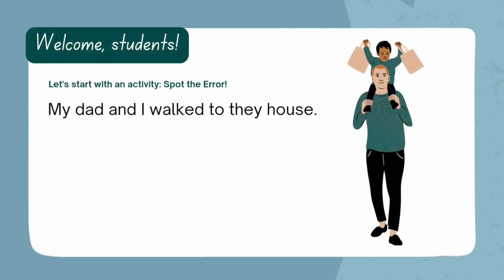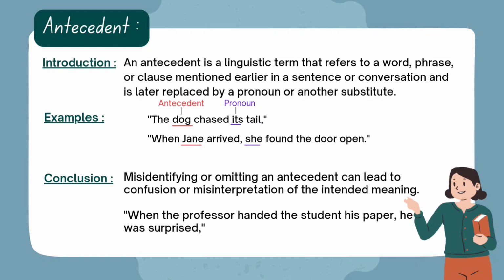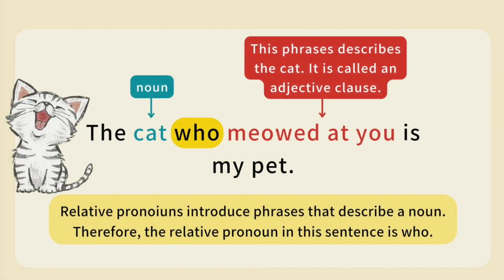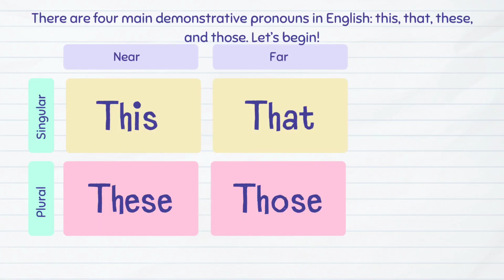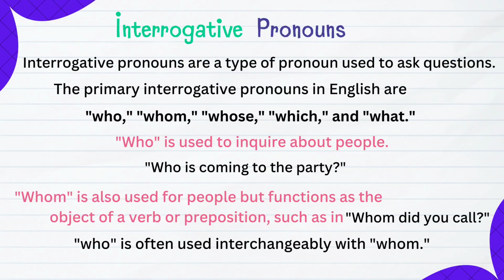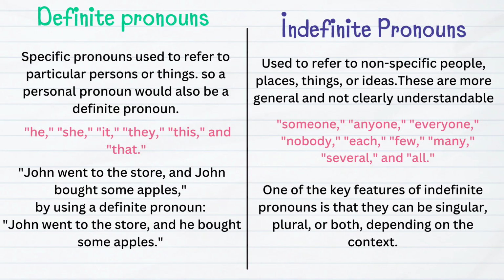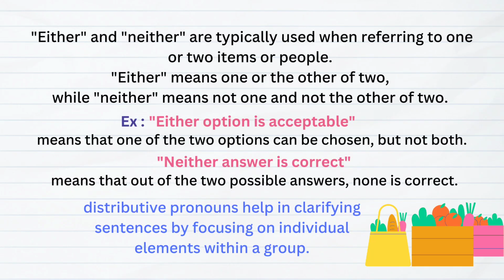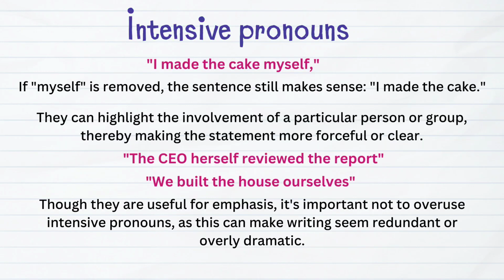Exploring Pronouns: An IN-DEPTH Guide to Various pronouns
Learn all about different types of pronouns in this educational video! From personal pronouns to possessive pronouns, reflexive pronouns, and more, we cover everything you need to know to improve your grammar skills. Whether you're a student looking to boost your language abilities or simply curious about the various pronouns used in English, this video has got you covered. Watch now and enhance your understanding of pronouns!